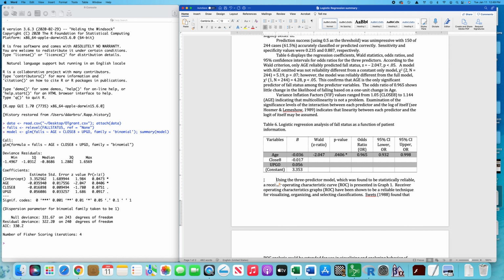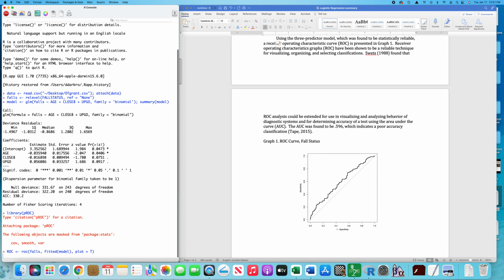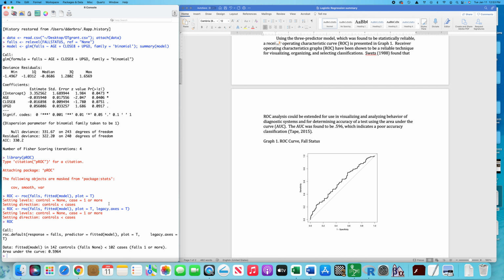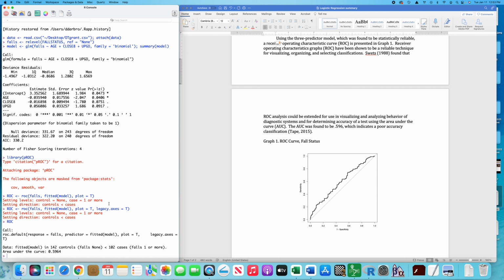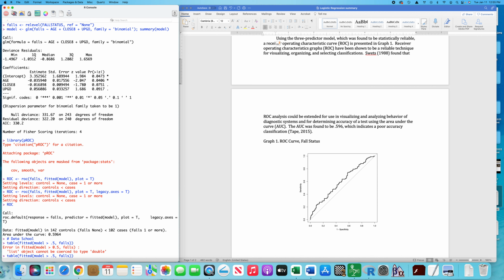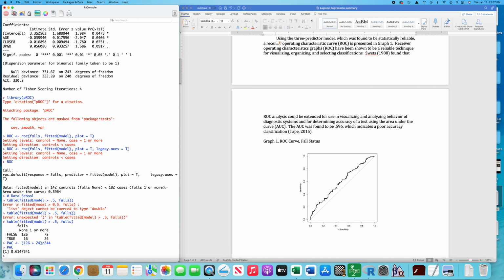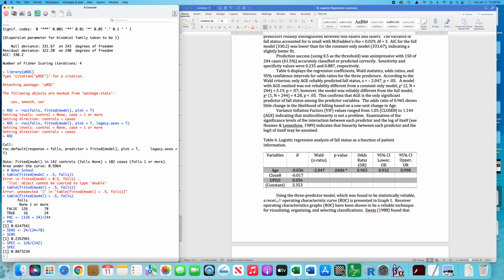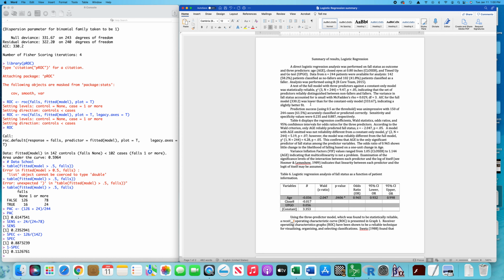Lesson #3, v5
Logistic Regression part 5 with R